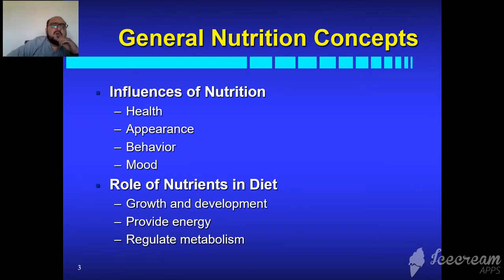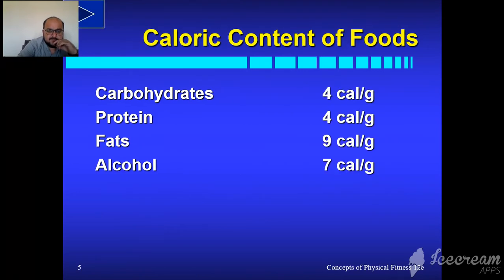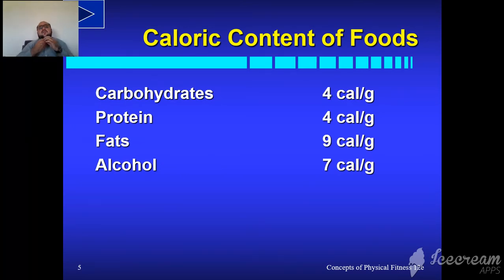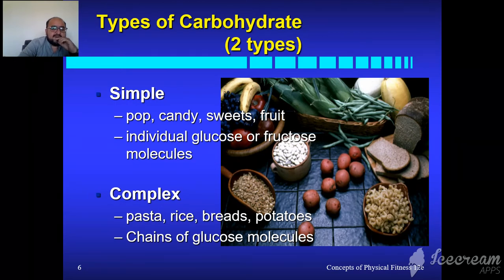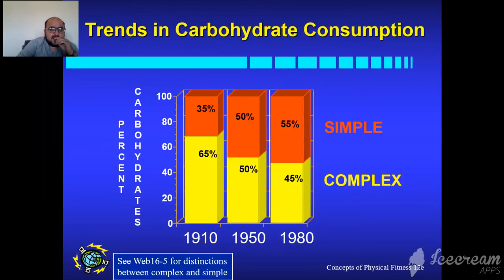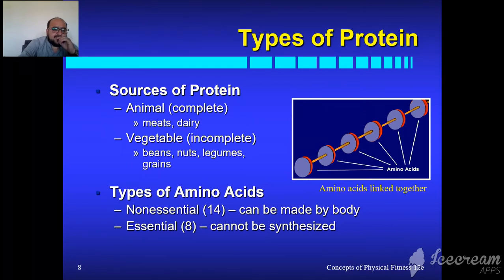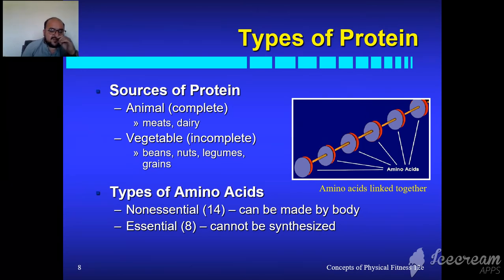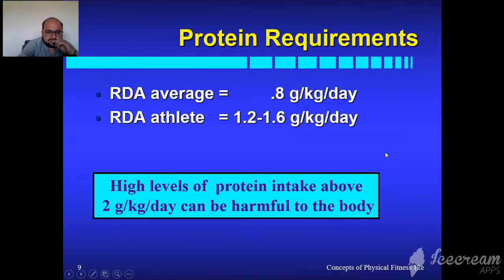General Nutrition concepts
This lecture include
1. Discuss general concepts of Nutrition.
2. Also describe influences of Nutrition.
3. What is the fundamental role of nutrition in diet.
4. What are the different classes of Nutrients.
5. Discuss Caloric Content of Foods